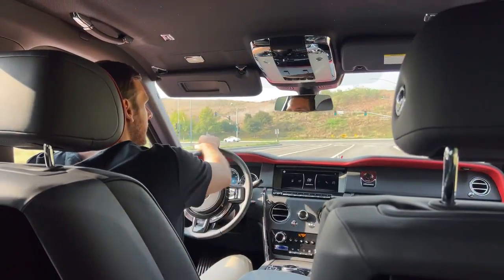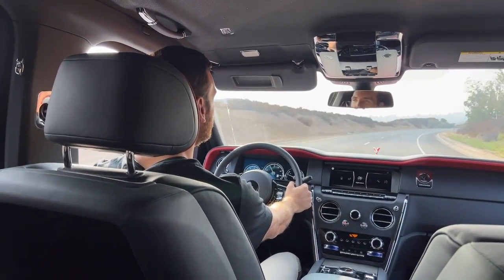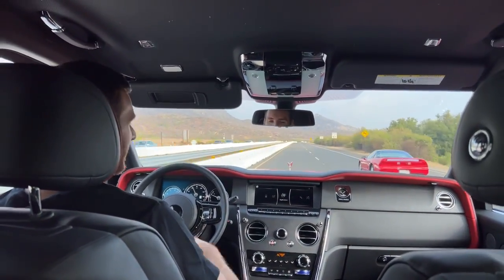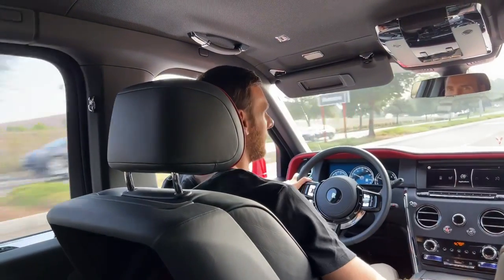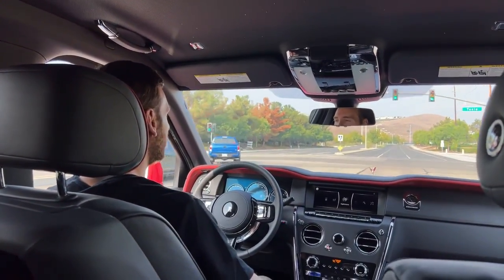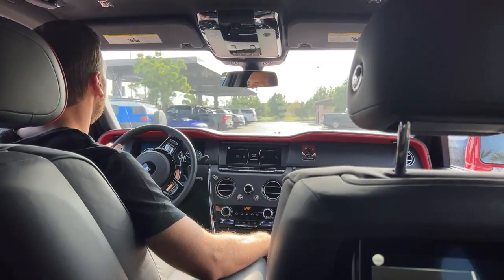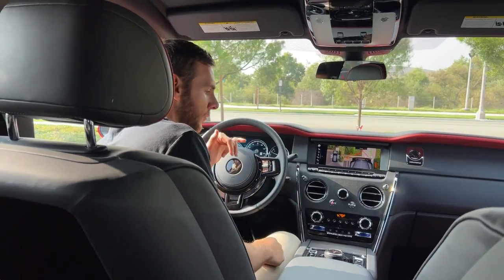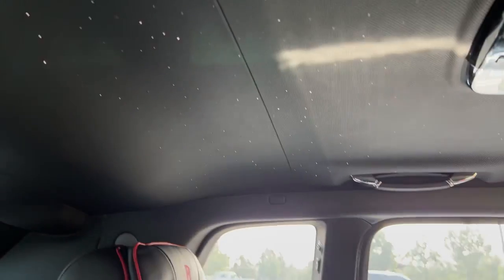2021 Rolls-Royce Cullinan Pt. 2 Q&A (Live)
Powertrain ⚙️: Twin-Turbocharged 6.75-liter V12
Output 💪: 563 hp/627 lb-ft of torque
Transmission 🕹: 8-Speed Automatic
0-60 MPH 🚦: 4.5 seconds
Top Speed 💥: 151 mph
MPGe (as tested) ⛽️: 12 city/20 hwy/14 combined
Curb weight ⚖️: 6,086 lbs

Miles answers your questions (live) about the 2021 Rolls-Royce Cullinan in Hell Rot II Paint and Black on Mugello Red Leather.

Options Equipped:
- Hell Rot II Paint ($12,650)
- Wheel Centers Matched to Wheel ($1,275)
- Dark Exterior Package ($19,350)
- Bespoke Interior - Module Editing ($6,950)
- Heated Passenger Surround ($2,625)
- RR Monogram Embossed on Doors ($2,050)
- RR Comfort Headrest Cushions ($1,900)
- RR Monogram Embossed on Headrests in Mugello Red ($1,525)
- Contrast Seat Piping in Mugello Red ($4,375)
- Colored Contrast Stitching in Mugello Red ($2,275)
- Instrument Panel with Top Stitch ($850)
- Shooting Star Headliner ($7,800)
- Rear Theatre Configuration ($8,500)
- Driver Assistance System ($5,325)

🧰  Equipment used:
Walkaround Camera
POV + Review Camera
Hat Clip GoPro Mount
Review Mic
Walkaround Mic
Walkaround Stand
POV (3D Audio) Mic